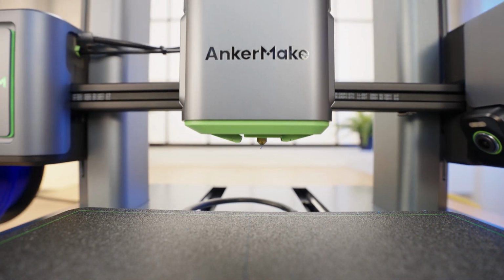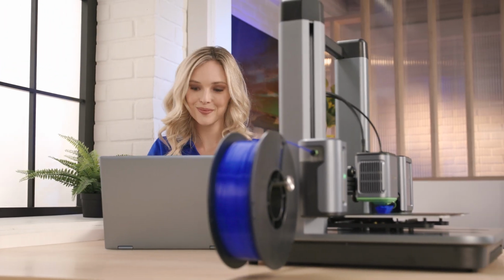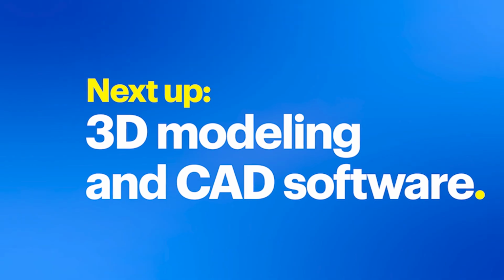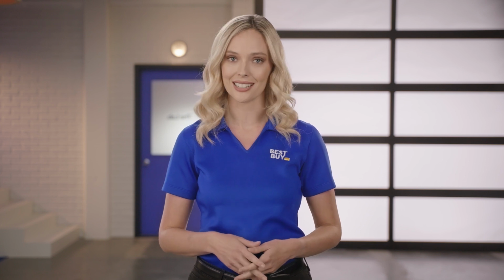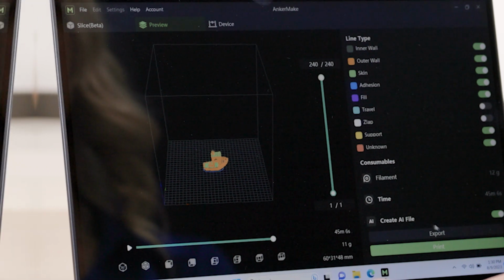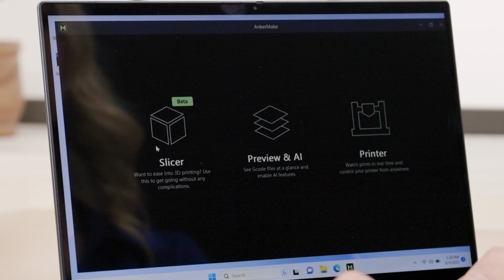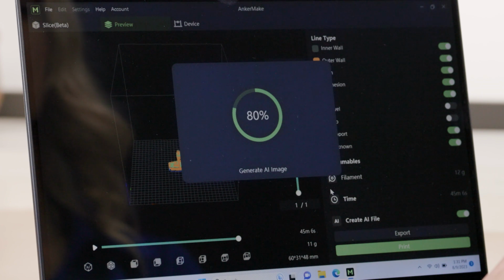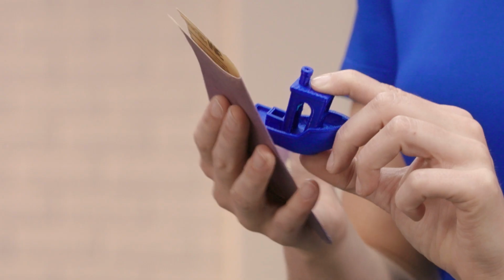3D Printing 101 | Best Buy Tech Tips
What can you do with a 3D printer? In this Best Buy tutorial, we’ll show you the basics of 3D printing, how you can use it, and what it can do for you.

Skip ahead:
0:00 – Introduction
0:10 – What is 3D printing?
1:23 – 3D modeling and CAD software
2:04 – STL files and slicing
3:27 – G-Code files and printing
4:19 – What can you do with 3D printing?

If you’d like to call, chat or schedule a free consultation with your own Best Buy Home Expert, visit this

At Best Buy, our purpose is to enrich lives through technology. We do that by leveraging our unique combination of tech expertise and human touch to meet our customers’ everyday needs, whether they come to us online, visit our stores or invite us into their homes. We have more than 1,000 stores and about 100,000 employees in the United States and Canada.

Best Buy Co. Inc. is an American multinational consumer electronics retailer headquartered in Richfield, Minnesota.